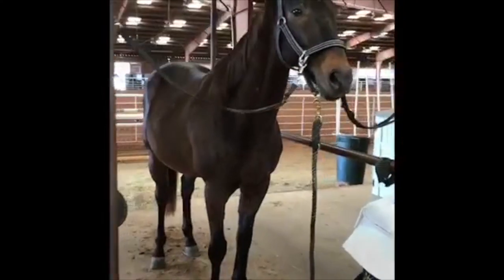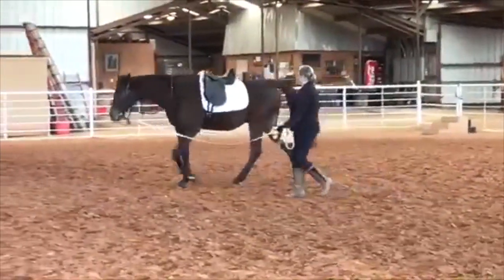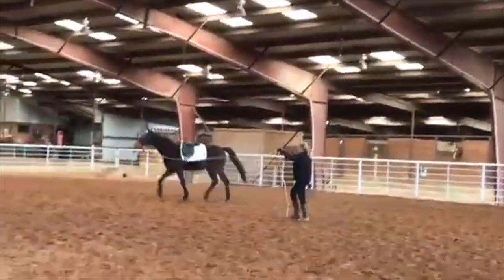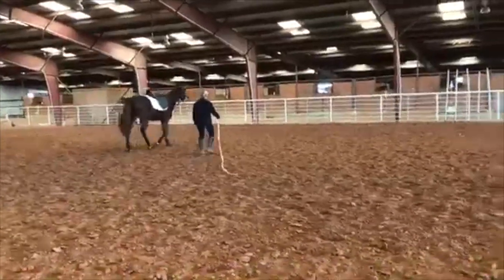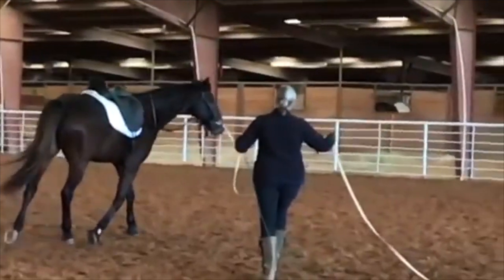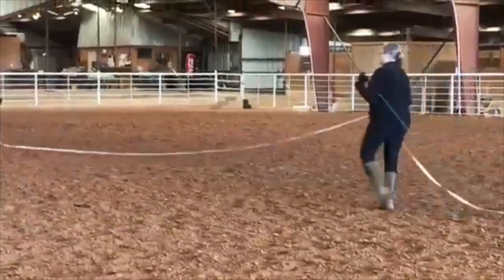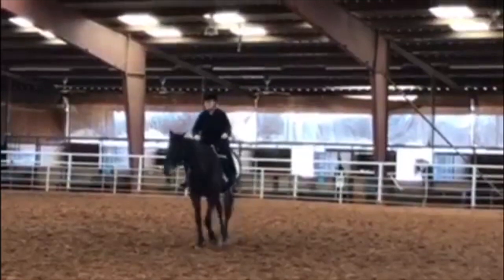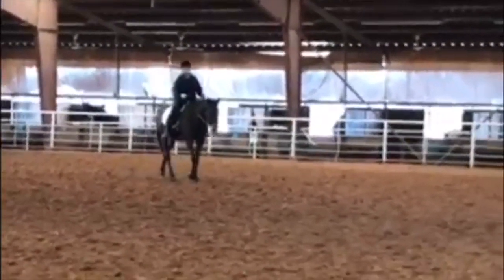Video Critique: Natalie and Bacetto Submission 2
San Diego Horse Trainer Will Faerber from Art2Ride discusses the video sent in by Natalie and gives suggestions for further improvement.